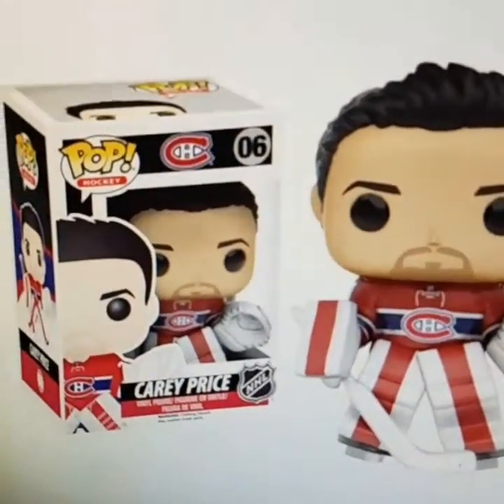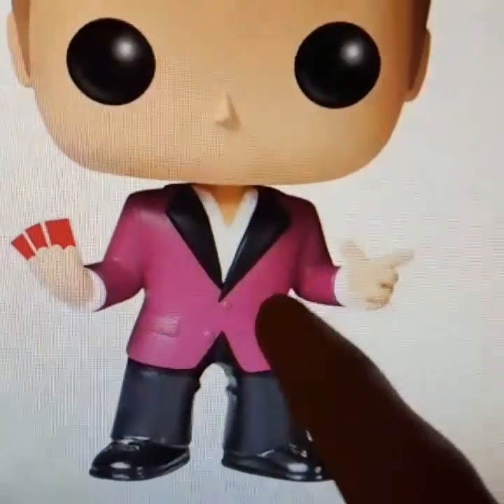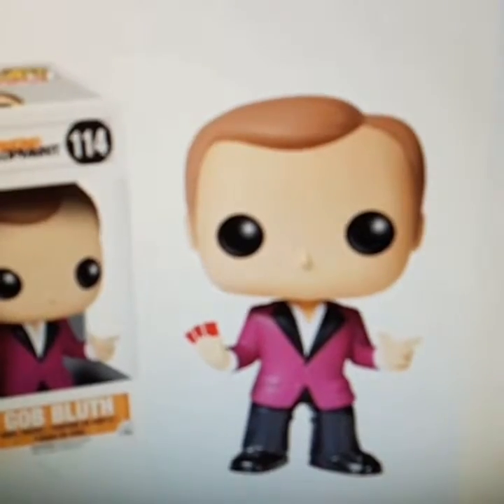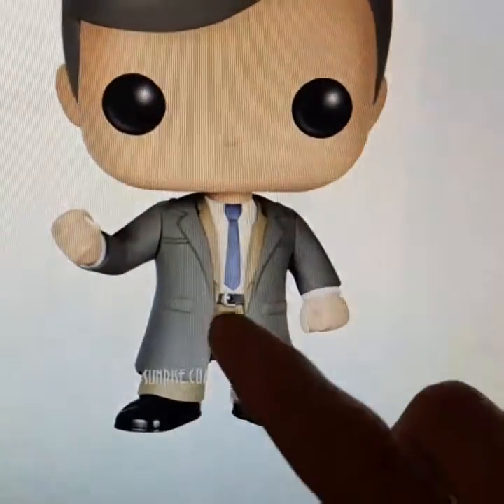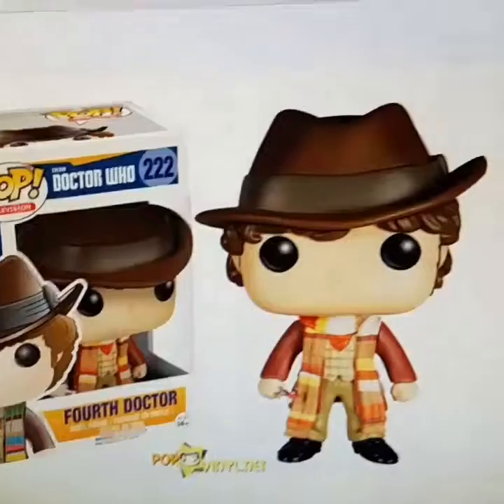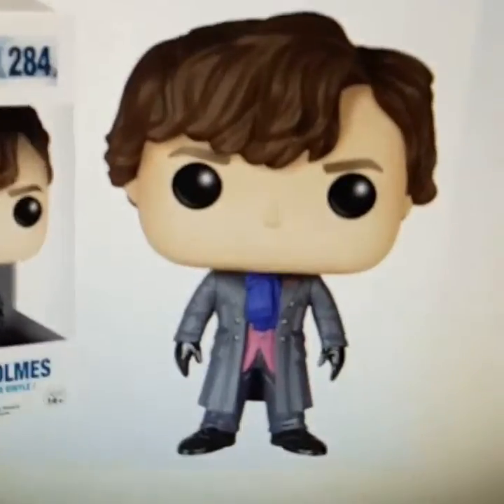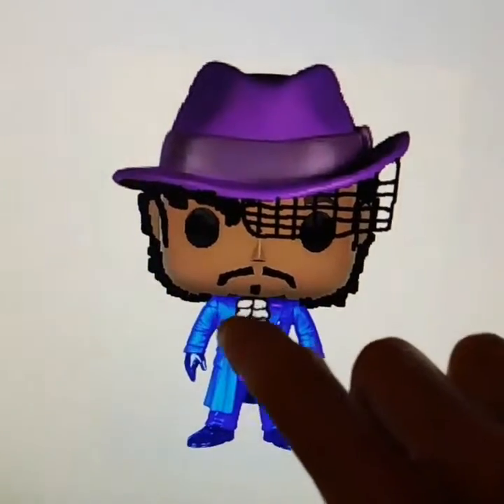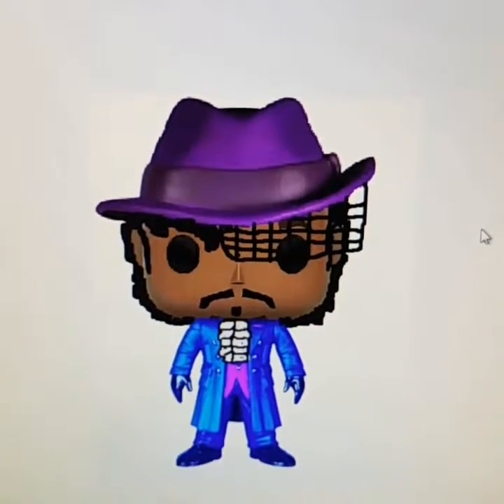Funko pops how to make lucifer tv show constantine tv show and Prince purple rain